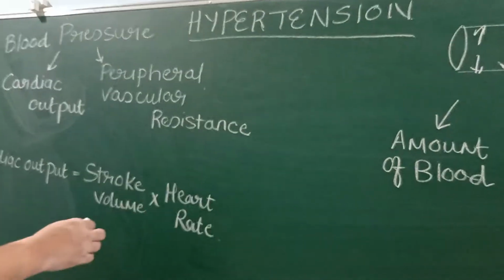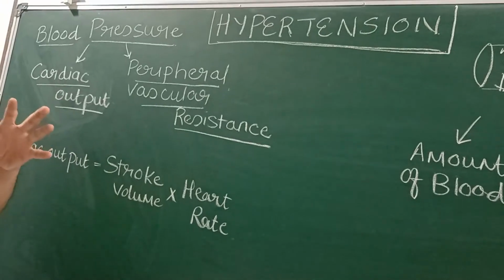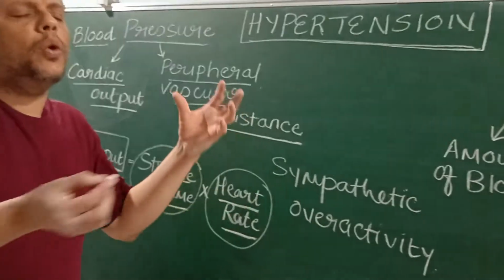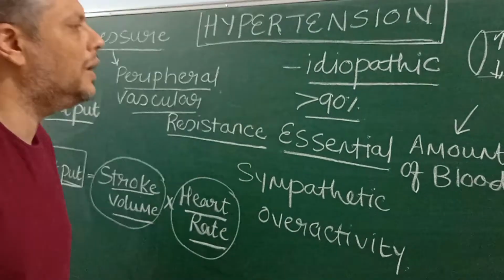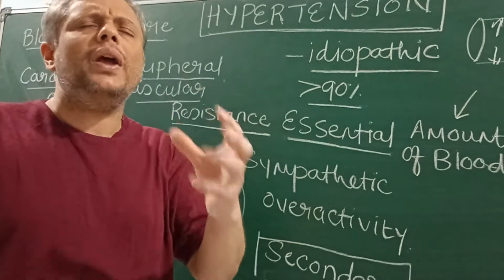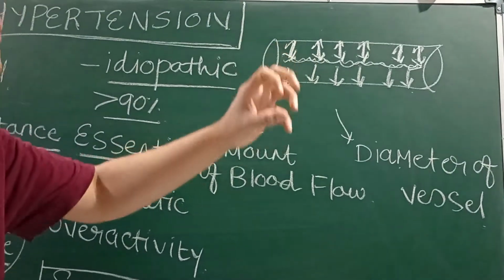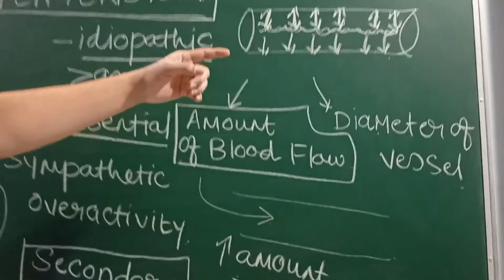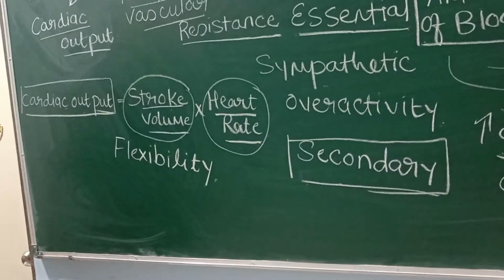Genesis of Hypertension